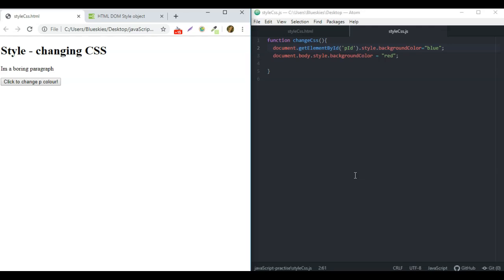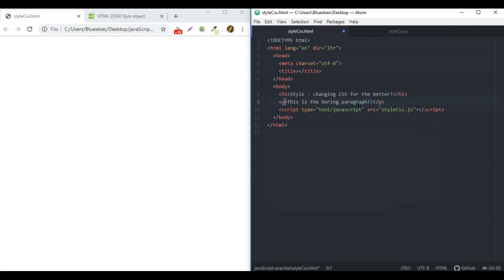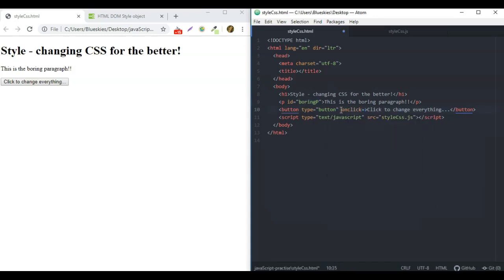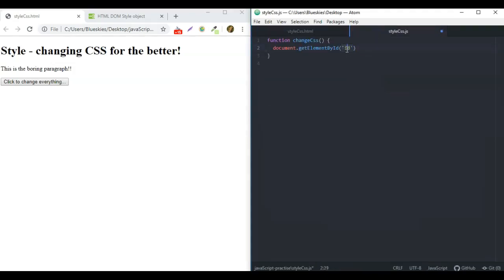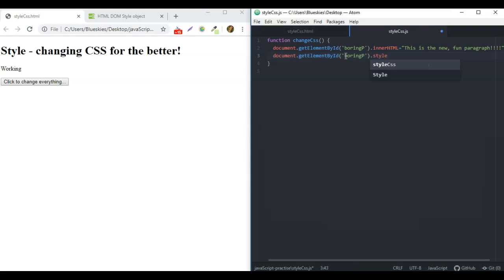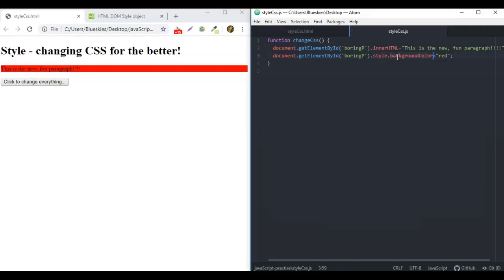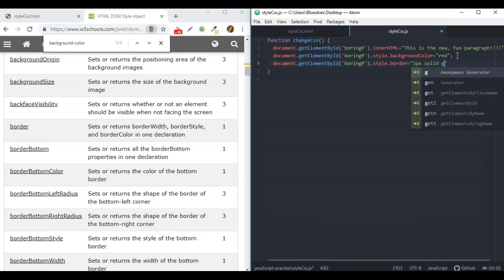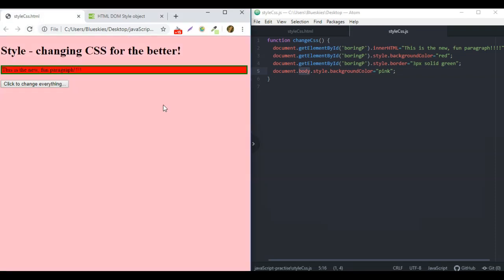76. Style Js Css